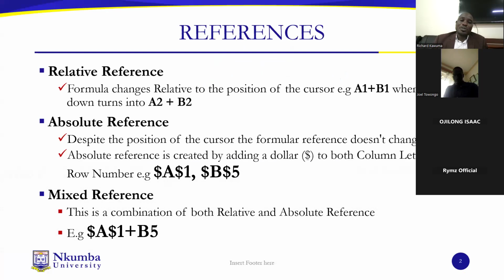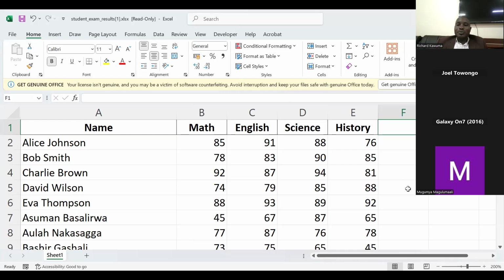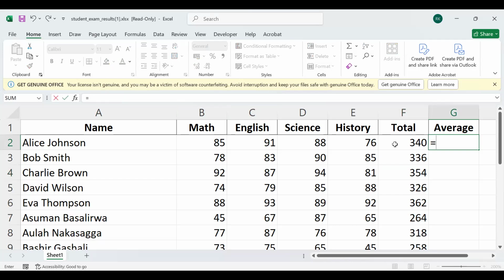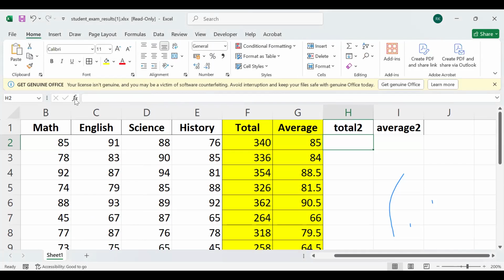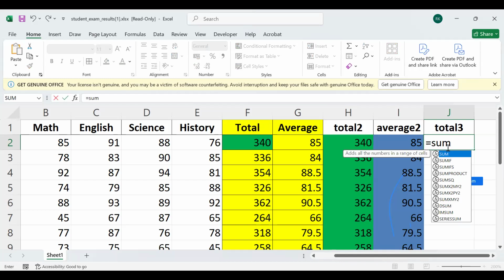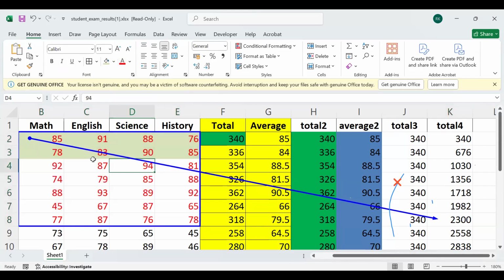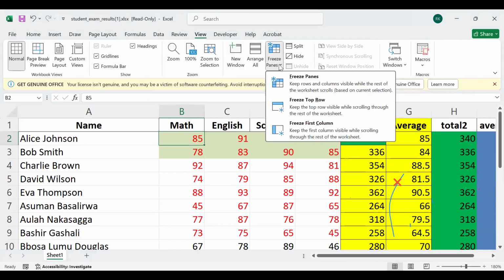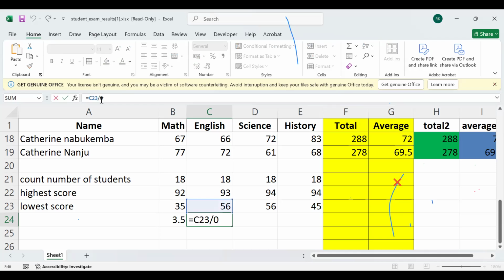Excel2 SLAW Lecture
Nkumba University School of Law Excel Lecture 2 (Formulas and Functions)